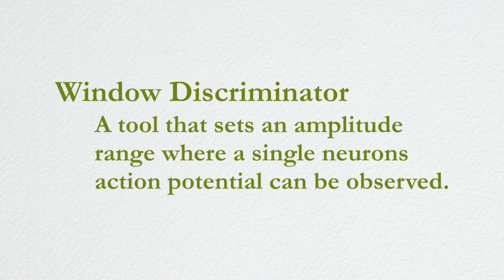Methods of Spike Sorting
Randy Zelick describes the process of spike sorting used before computer algorithms were possible.